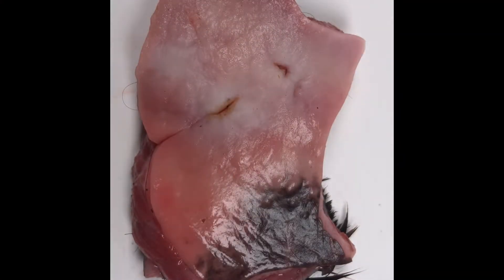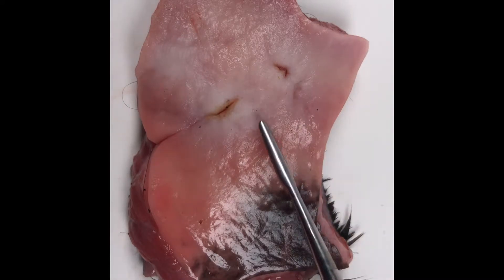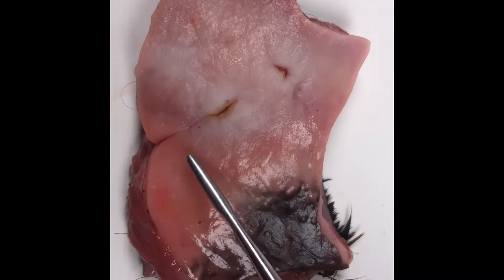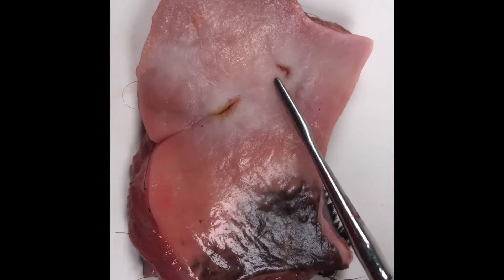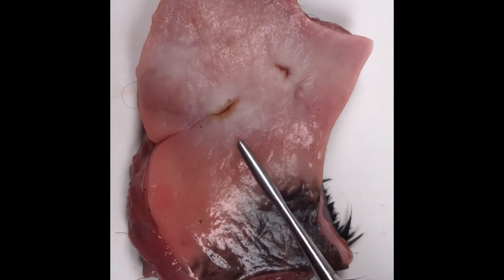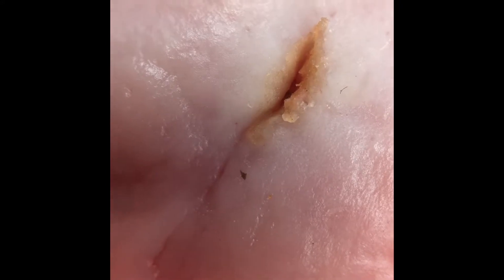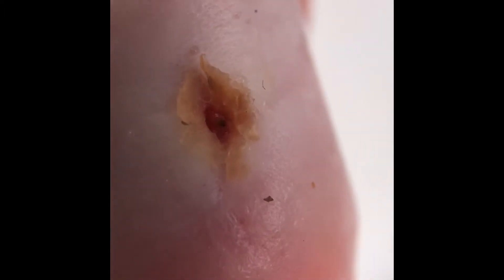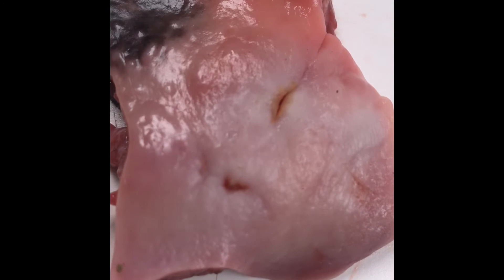Cheek lesions caused by sharp teeth in the horses mouth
Here I look at the inside of the cheeks of a horse that was euthanised and then dissected.